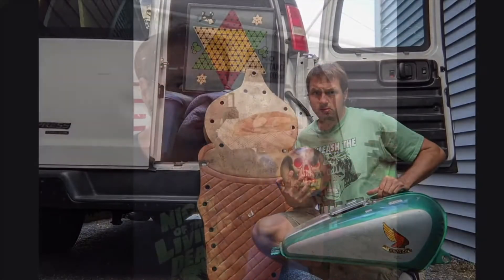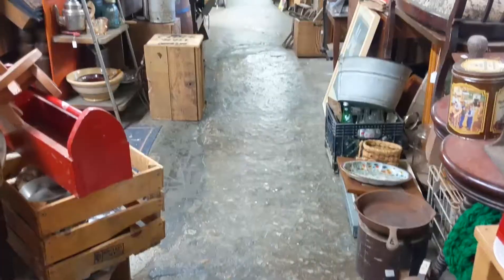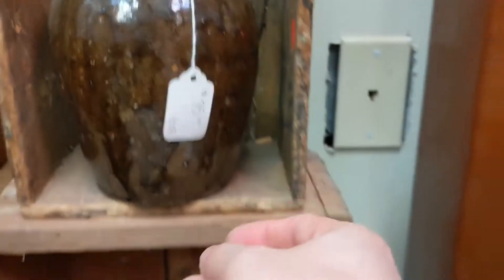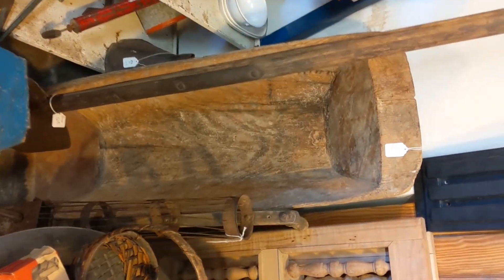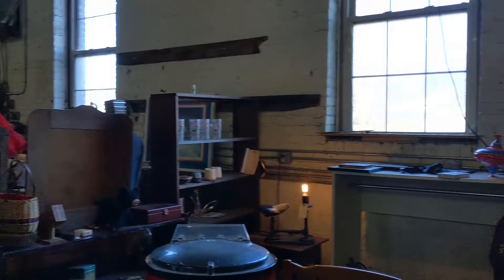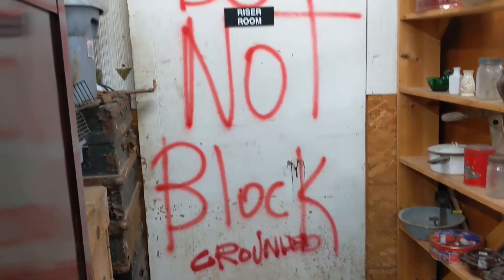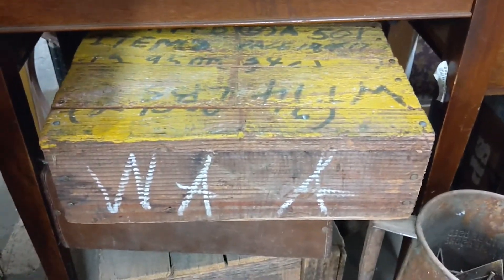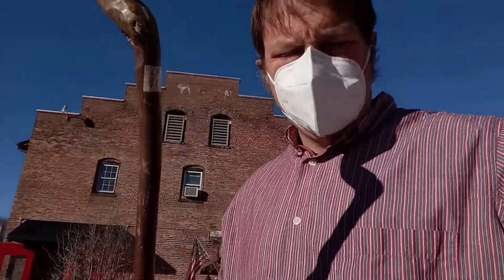Searching an Asheville NC Antique Mall for Antiques to Resell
While I was checking out the street art in Asheville's River Arts District I stumbled across an antique mall. Of course I went in, check it out to see if I bought enough to pay for dinner.